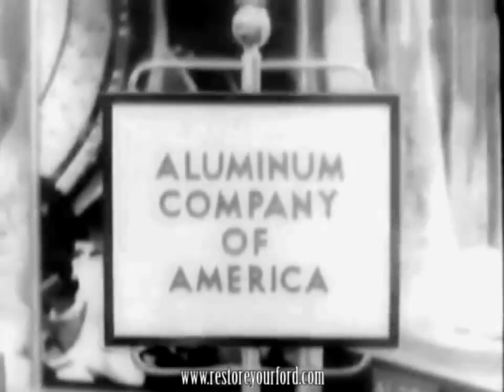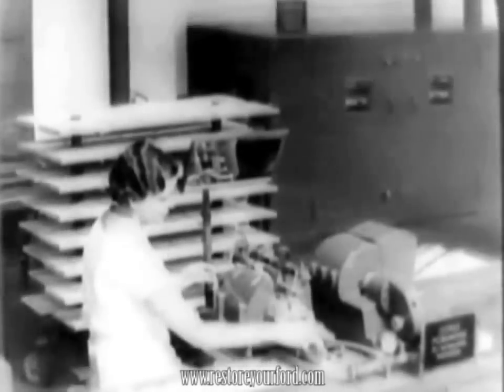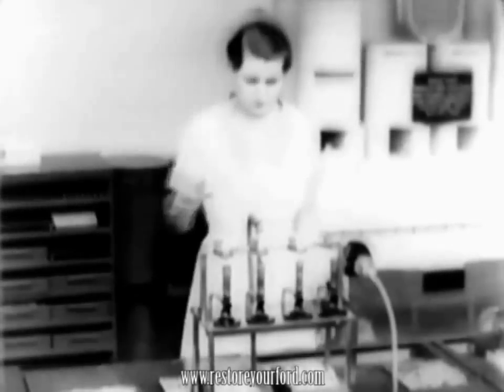1934 Ford Manufacturing Exposition US Auto History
This film documents a short tour showing elements of the Ford exposition in 1934. Highlights include the complete assembly of a Ford flathead V8 engine, casting of aluminum cylinder heads, hardware production/testing, and electrical component winding processes. The Quadracycle is also shown along with Henry Ford's workshop. Raw materials are sourced, refined, and turned into auto components. The film concludes with an automobile tour of world history, the Detroit symphony, and some nice shots of the Rotunda building.